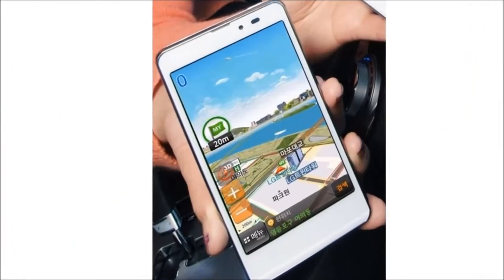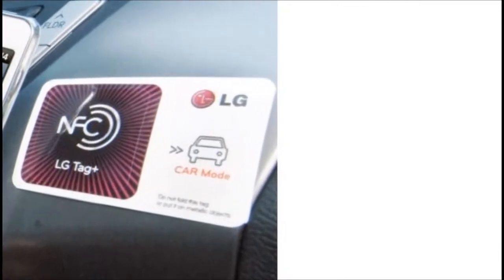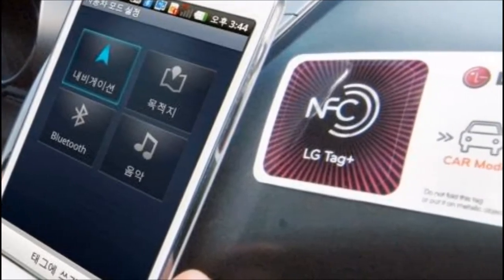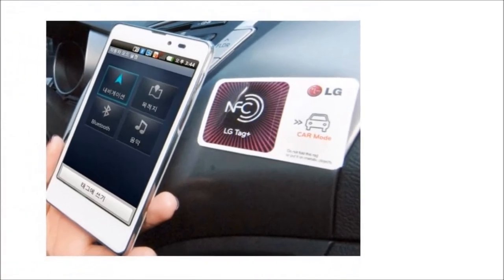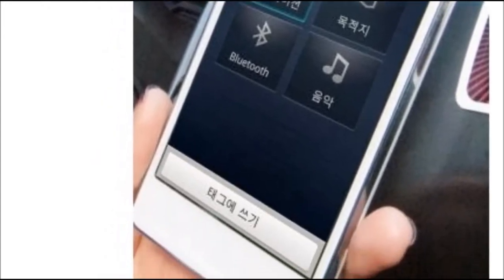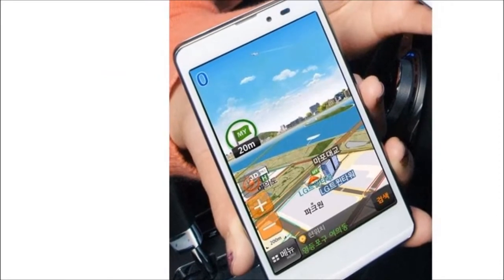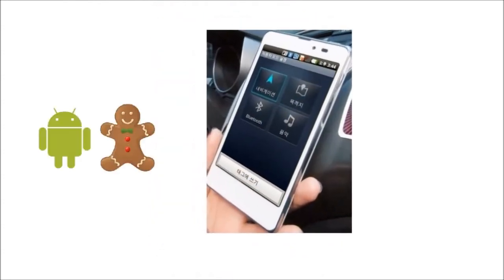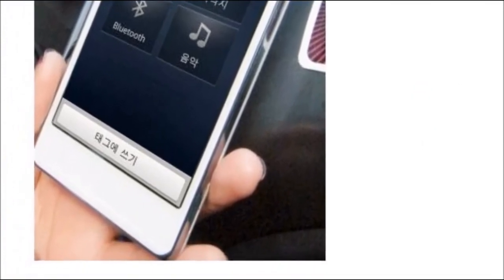LG Optimus LTE TAG hanquocmobile.com.flv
Thông số kỹ thuật của LG Optimus LTE Tag

    Vi xử lí: lõi kép Qualcomm có tốc độ 1,2 GHz
    Màn hình: 4,3 inch, panel IPS, độ phân giải 800 x 480, độ sáng 650 nit
    Bộ nhớ trong: 16 GB.
    Camera: mặt sau 5 Mpx tích hợp đèn LED và hỗ trợ auto focus; mặt trước 1,3 Mpx.
    Hệ điều hành: Android 2.3 Gingerbread (sẽ được nâng cấp lên Ice Cream Sandwich).
    Kết nối: LTE, MHL, Bluetooth, Wi-Fi, DLNA, LG Tag+.
    Pin: 1700 mAh
    Kích thước: 126,5 x 67,9 x 9,53 mm.
    Trọng lượng: 141,7 gram